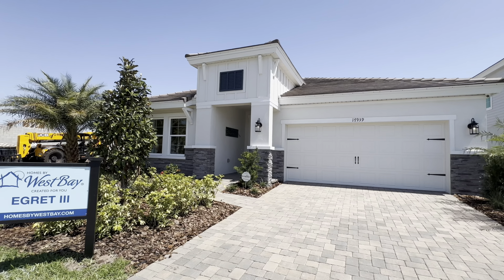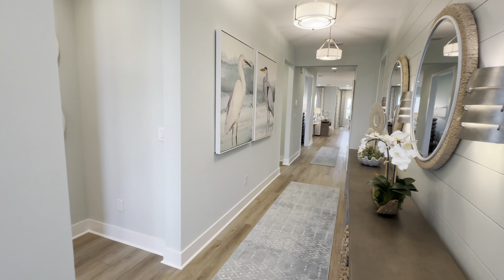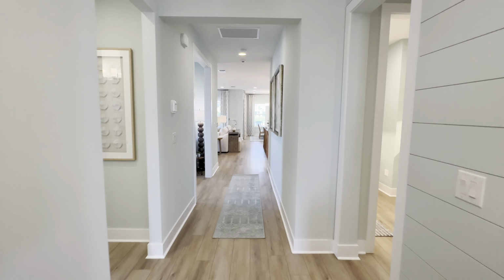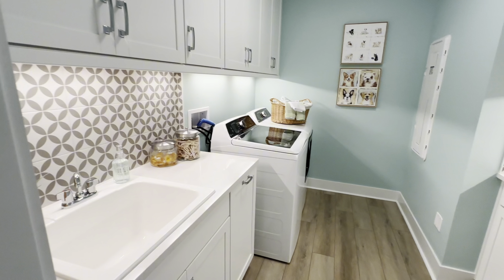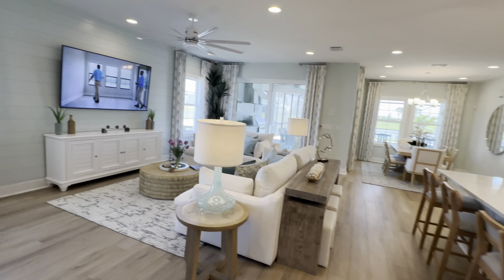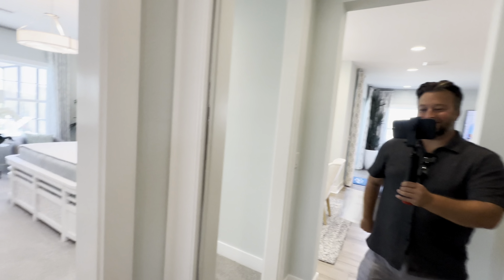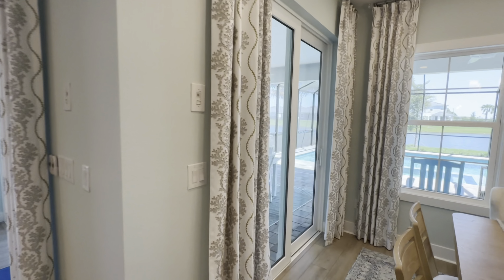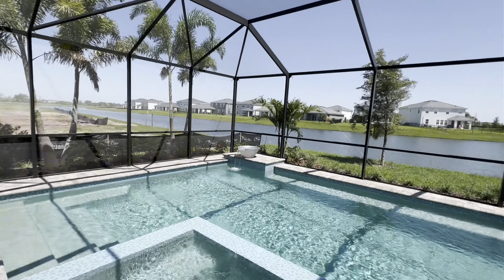New Floor Plan For Sale in Lakewood Ranch Florida - Homes By WestBay Egret III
Any Pricing, Incentives/Bonuses or Promotions may change at any time & without notice.

Did you know that a lot of times, I can negotiate a better deal with the builders and save YOU money?

If you are wanting to purchase a new construction home, schedule a no hassle, no pressure consultation today.

The Egret III is a spacious and versatile home design, offering 2,434 sq. ft. of well-planned living space. This floorplan includes 2 to 4 bedrooms, 3 bathrooms, and an option for a 2- to 3-car garage.

The open-concept layout enhances the flow between the main living areas, creating a perfect balance of comfort and functionality.

 Homeowners can enjoy a flexible bedroom configuration, ideal for growing families, guests, or even a dedicated home office. The design also features elegant front windows and entryways that vary based on elevation choices, ensuring a distinctive curb appeal.

If you want to move to Florida and work with me, please reach out so I can help.

If you are thinking of moving to the Tampa Bay or Sarasota Area, I'm here to help!

🏡Book a zoom call with me and let’s discuss your real estate goals.

🔔 To be notified when I upload a new video be sure to turn on the BELL icon

Josh Bryan - Realtor
Preferred Shore Real Estate